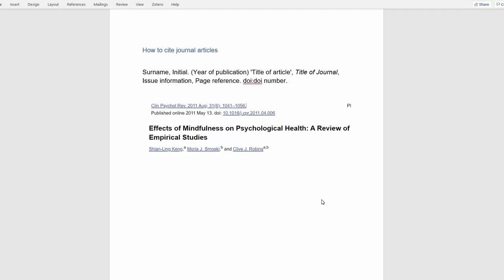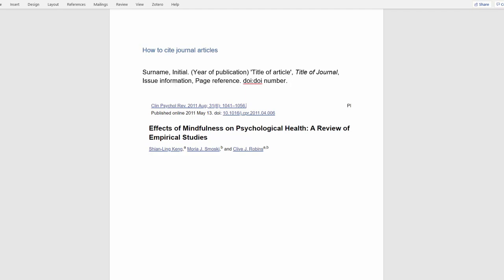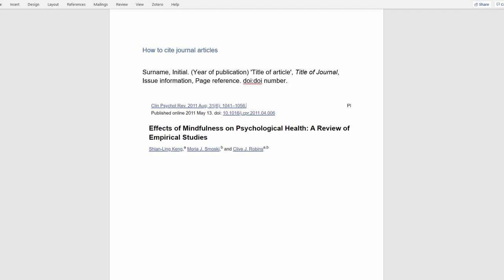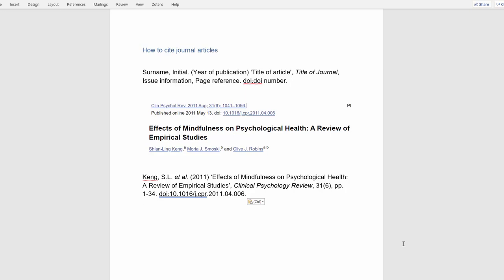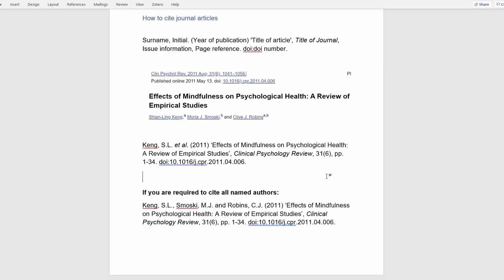How to Cite and Reference a Journal Article - Harvard style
Whenever you are ready, there are 3 ways I can help you today 👇 In this video we will show you how to reference an article in Harvard.  Writing a research paper is hard work, finding out how to cite a journal article should not be. This referencing tutorial will demonstrate how to do this with minimal effort.

REFERENCING TEMPLATE:
Surname, Initial. (Year of publication) 'Title of article', Title of Journal, Issue information, Page reference. doi:doi number.
❕ Note: please check with your school/college/university for local referencing guidelines.